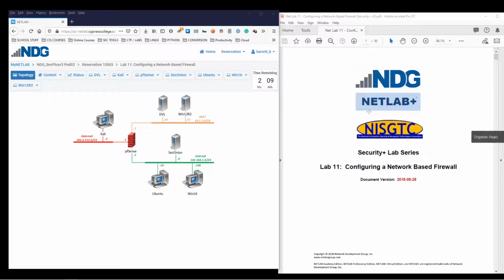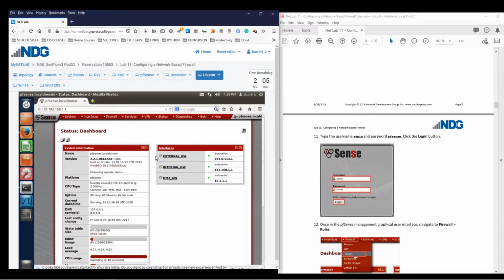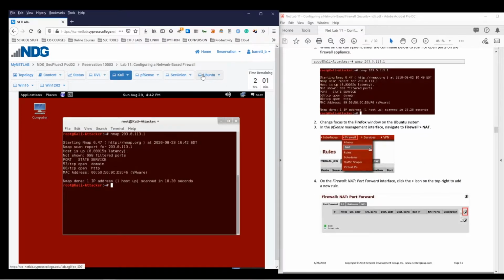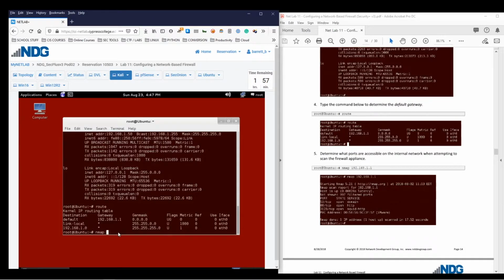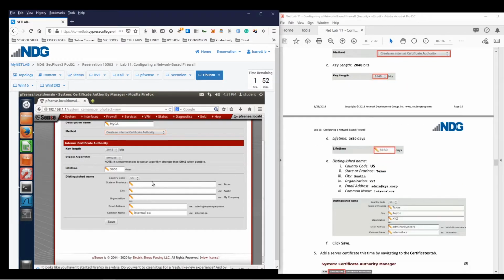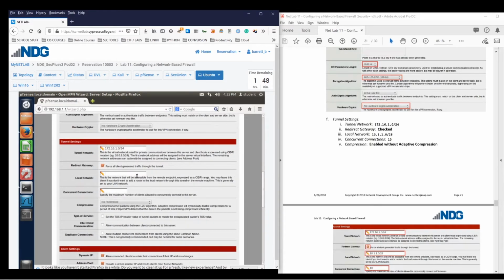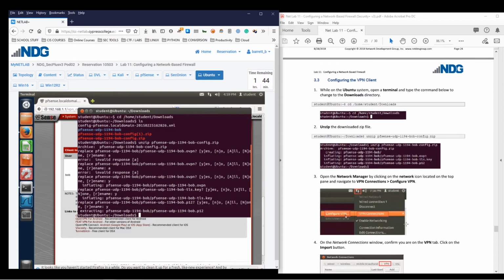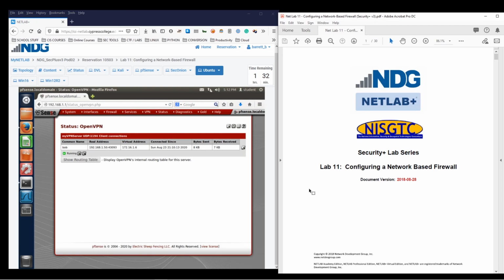Security+ NETLAB+ 11 - Configuring a Network Based Firewall